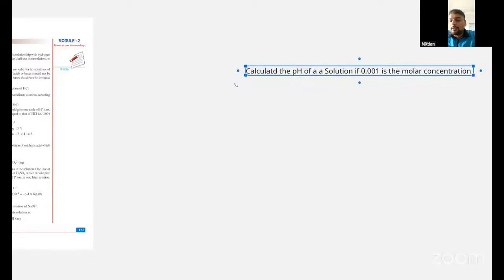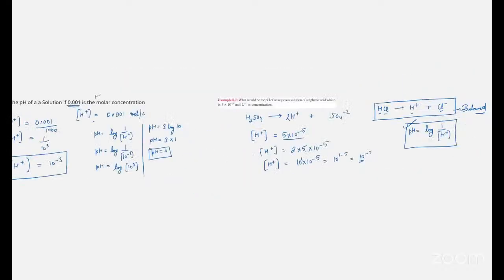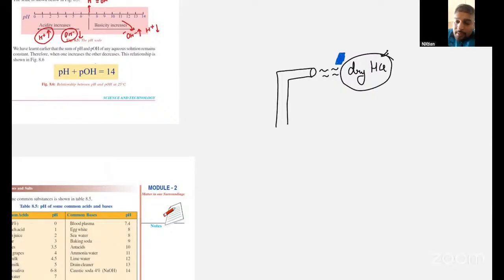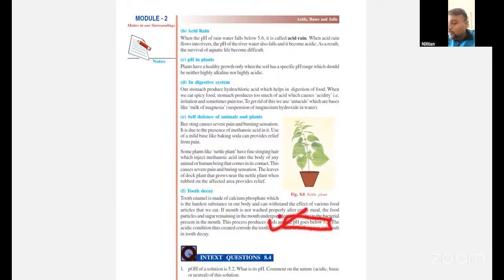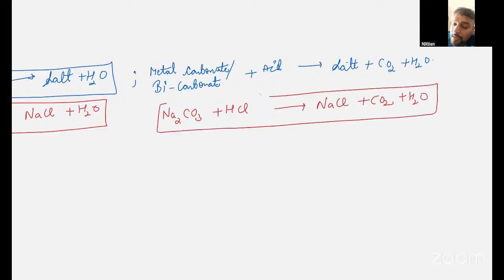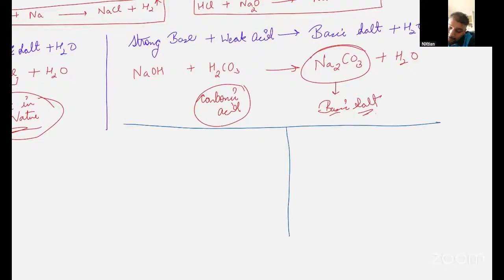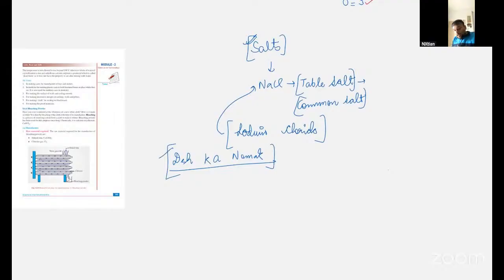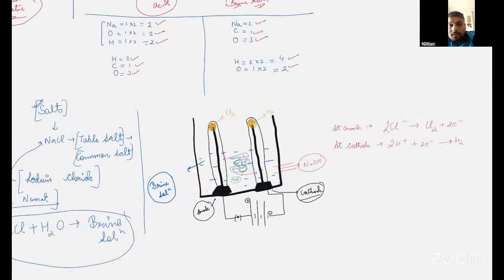Zoom Classes Online